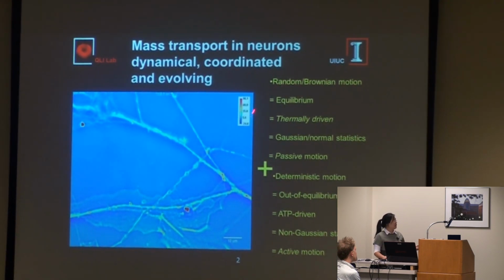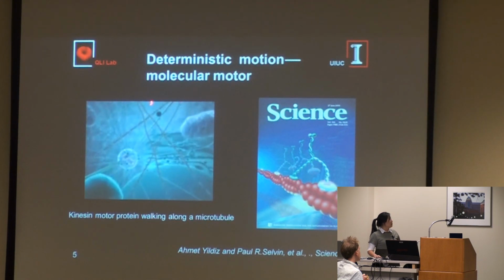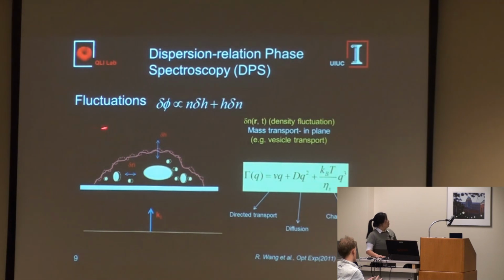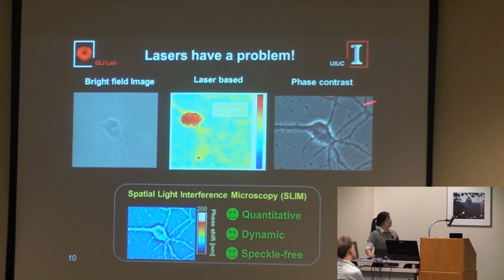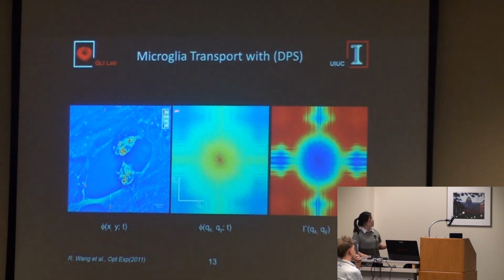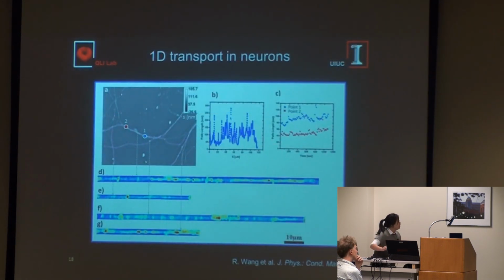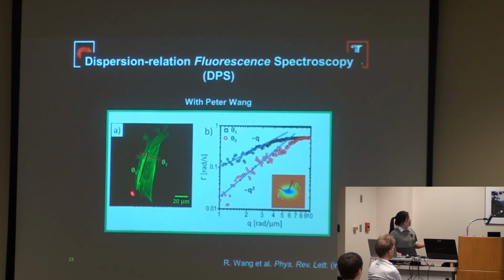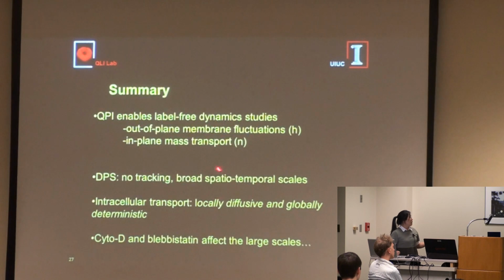Spectroscopy of Intracellular Transport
Dispersion-relation Spectroscopy of Intracellular Transport
Ru Wang